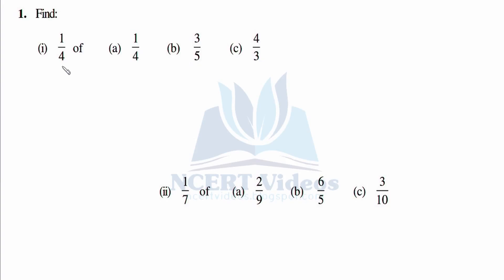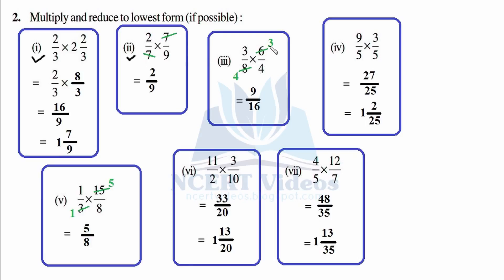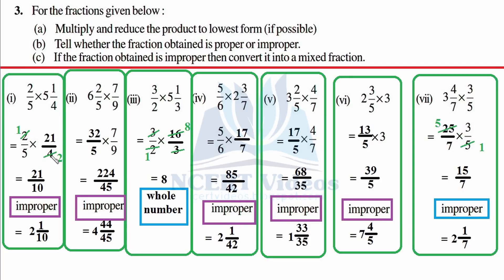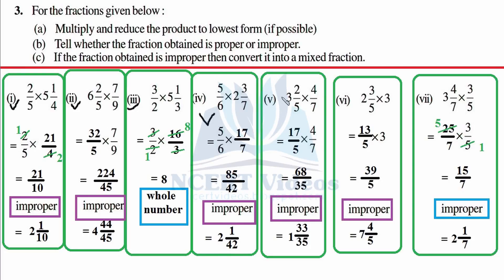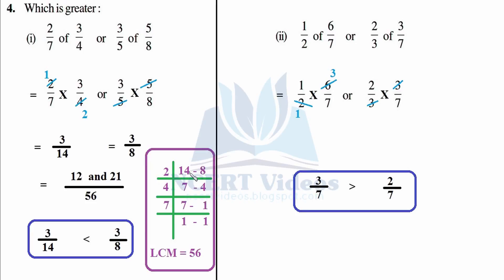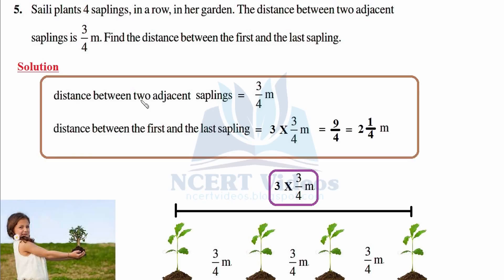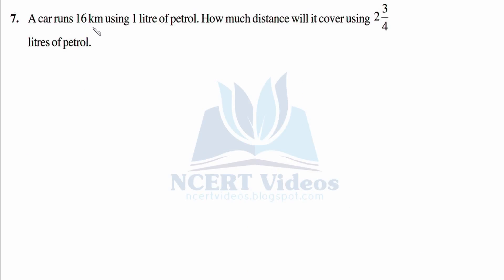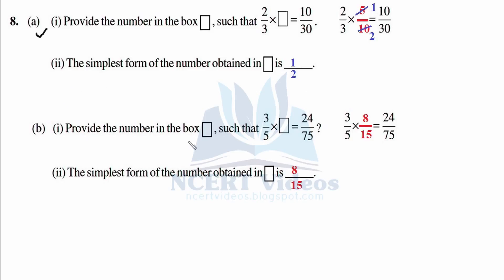Fractions and Decimals 2.3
Full exercise on Integers, fully solved. This is a video tutorial for 7th class NCERT CBSE students.

Multiplication of a Fraction by a Fraction
Farida had a 9 cm long strip of ribbon. She cut this strip into four equal parts. How did she do it? She folded the strip twice. What fraction of the total length will each part represent?

You will find that when two proper fractions are multiplied, the product is less than both the fractions. Or, we say the value of the product of two proper fractions is smaller than each of the two fractions.

We find that the product of two improper fractions is greater than each of the two fractions. Or, the value of the product of two improper fraction is more than each of the two fractions.

EXERCISE 2.3

1. Multiply and reduce to lowest form (if possible) :

For the fractions given below :
(a) Multiply and reduce the product to lowest form (if possible)
(b) Tell whether the fraction obtained is proper or improper.
(c) If the fraction obtained is improper then convert it into a mixed fraction.

Saili plants 4 saplings, in a row, in her garden. The distance between two adjacent saplings is 3/4m. Find the distance between the first and the last sapling.

Lipika reads a book for 1 and 3/4  hours every day. She reads the entire book in 6 days. How many hours in all were required by her to read the book?

A car runs 16 km using 1 litre of petrol. How much distance will it cover using 2 and 3/4 litres of petrol.

(a) (i) Provide the number in the box
(ii) The simplest form of the number obtained in

To multiply a decimal number by 10, 100 or 1000, we move the decimal point in the number to the right by as many places as there are zeros over 1.

We also learnt how to multiply two decimal numbers. While multiplying two decimal numbers, first multiply them as whole numbers. Count the number of digits to the right of the decimal point in both the decimal numbers. Add the number of digits counted. Put the decimal point in the product by counting the digits from its rightmost place. The count should be the sum obtained earlier.